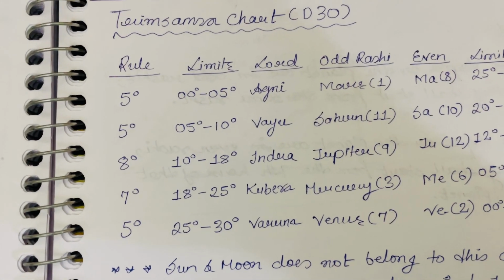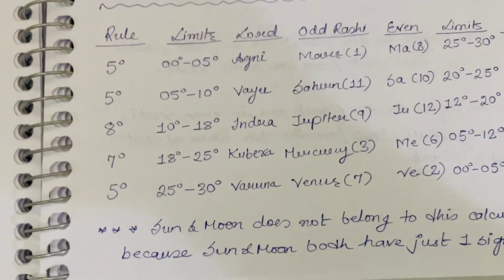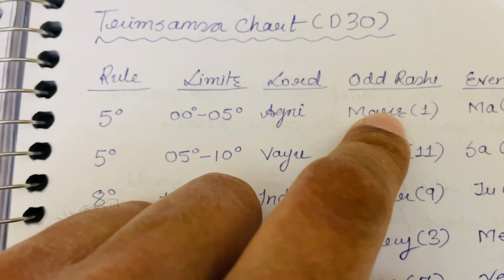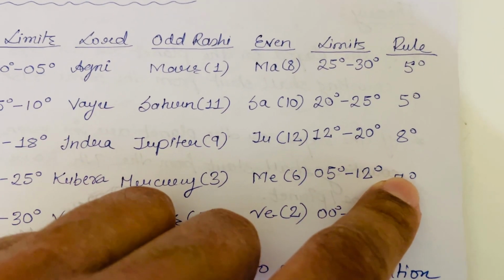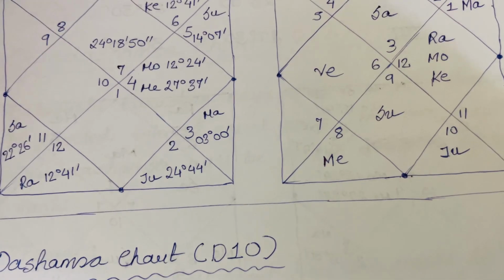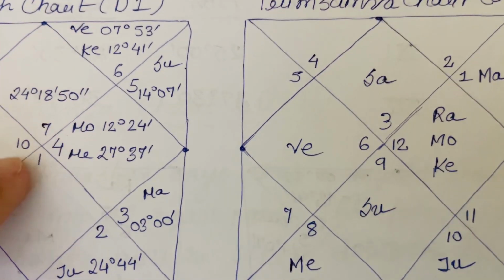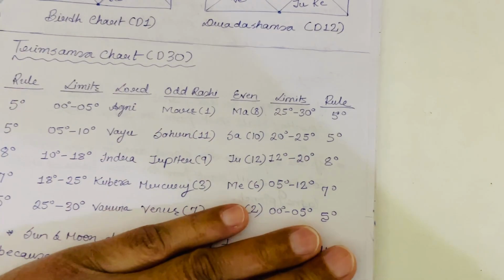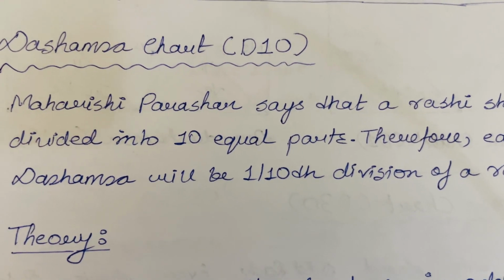Class 77: Mathematically creating The Trimsamsa(D30) Varga Chart from The Birth(D1) Chart